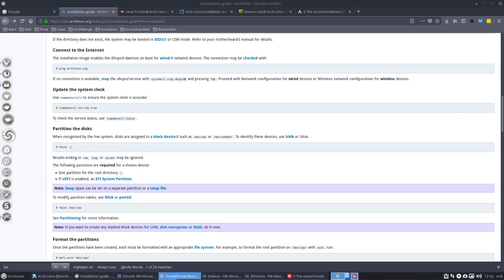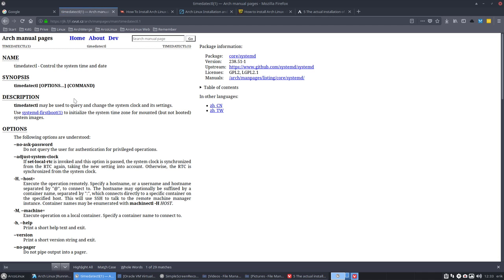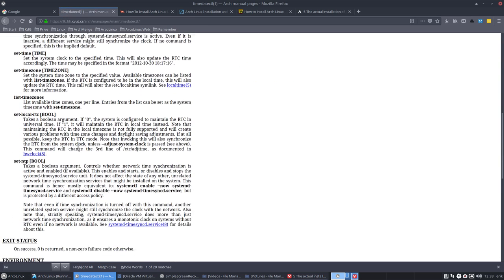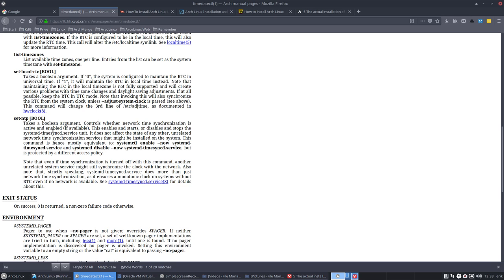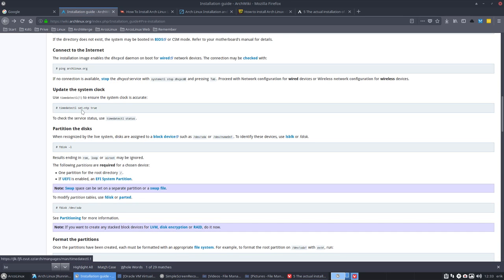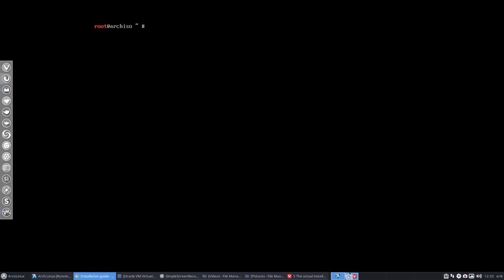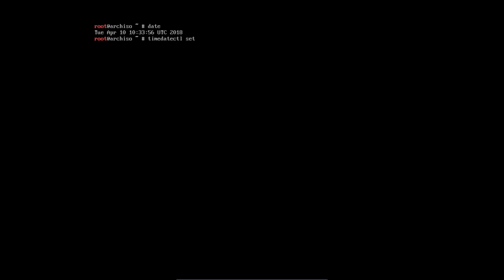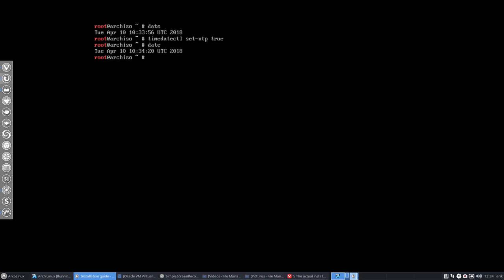Arch Linux : 8 update the system clock